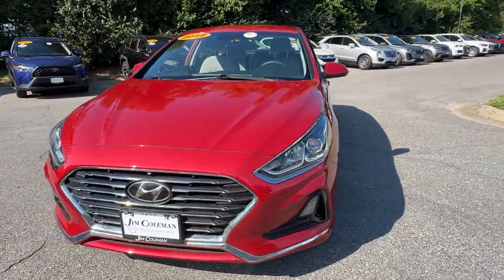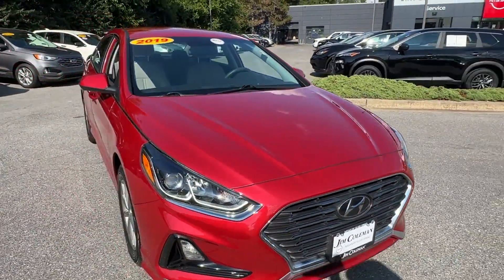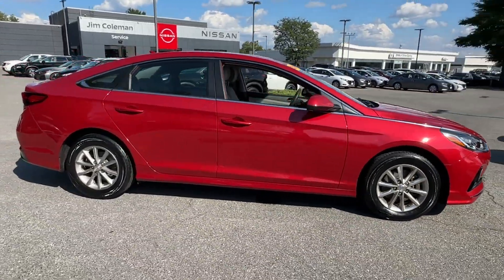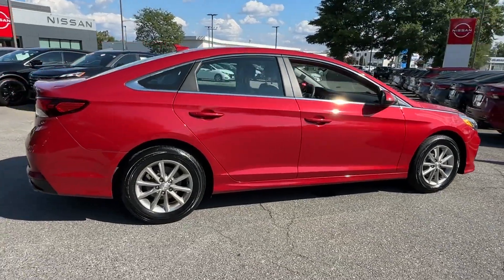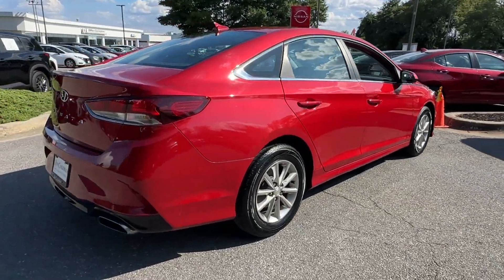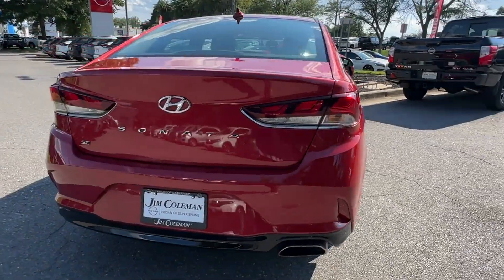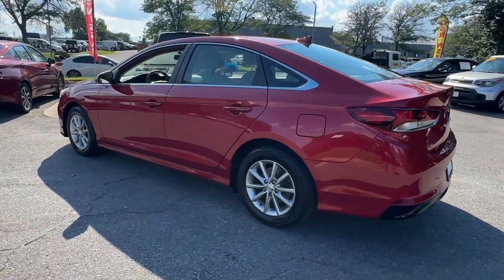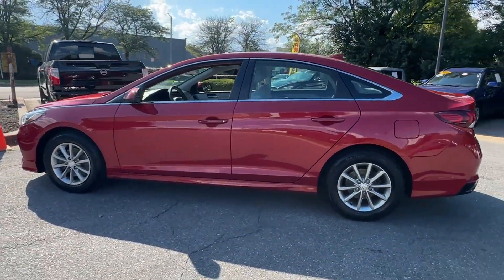2019 Hyundai Sonata SE Silver Spring, Laurel, Rockville, Clarksville, College Park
Jim Coleman Nissan of Silver Spring is located at 3221 Automobile Blvd, Silver Spring, MD 20904 and can be reached by phone via . We are your top choice when it comes to New and Pre-Owned Nissan vehicles in Silver Spring, Laurel, Rockville, Clarksville, College Park, Maryland.

2019 Hyundai Sonata SE 5NPE24AF6KH819613 Video

With our large Pre-Owned Inventory, we have the car, truck or SUV you’re looking for!

All our Pre-Owned vehicles must go through a strict evaluation and meet our premium manufacturing standards to earn the Certified title. You can find even more information on our Certified Nissan Inventory

Thank you for considering Jim Coleman Nissan of Silver Spring as your premier Maryland Nissan dealer. We look forward to helping you with all your Pre-Owned car needs and hope to see you soon!